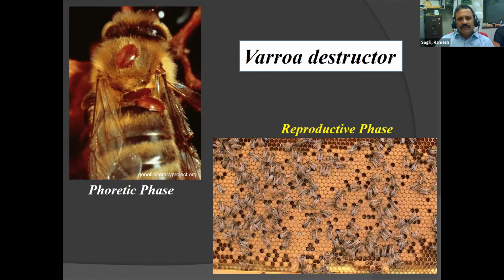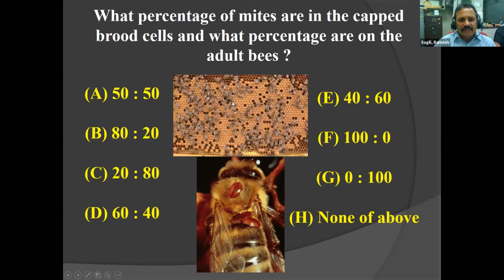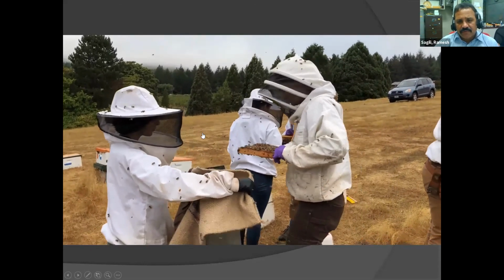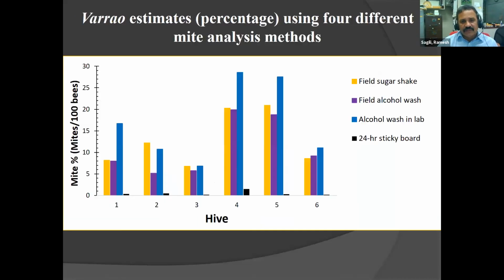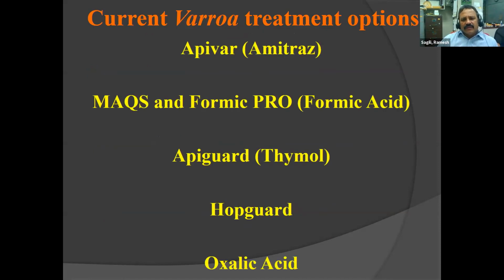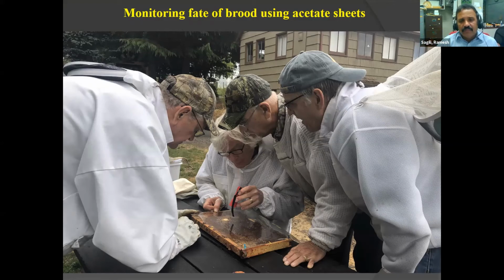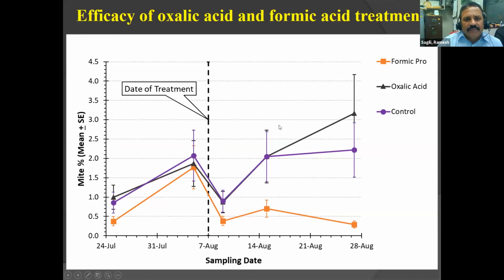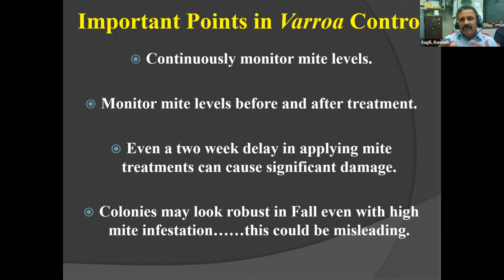OSU Varroa Research Updates // 4th Intl. Bee and Hive Monitoring Conference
OSU Varroa Research Updates, presented by Ramesh Sagili.

The 4th International Bee and Hive Monitoring Conference took place, October 5-9th, 2020. The conference housed presentations from all over the world from researchers, hobbyists and other individuals and organizations regarding the topic of beekeeping. There were many presentations that spanned over the week the virtual conference was held. Registered individuals were provided early access to conference presentations after the conference's end.

A very special thank you to a handful of hardworking individuals that made this conference possible:
🐝 Charlotte Nickle, Conference Videographer & Lead Editor
🐝 Avianna Soto, Conference Graphic Designer
🐝 Gabby Adams, Conference Video Reviewer & Inventory
🐝 Breanna Niekamp, Conference Coordinator & Marketing
🐝 Alex Karklins, Conference Technical Support Lead
🐝 Christopher Totzauer, Technical Support

The conference presentations will be open to the public after November 1, 2020.